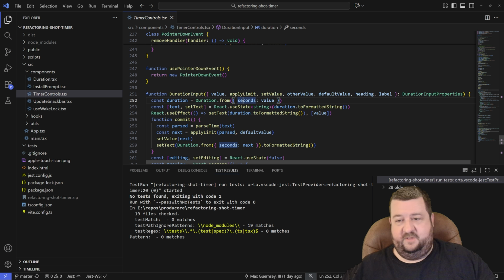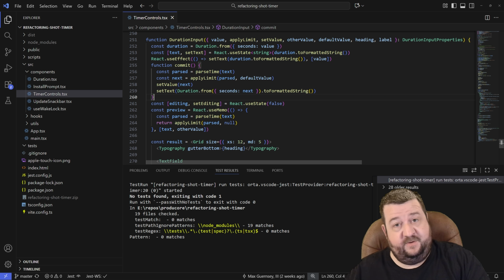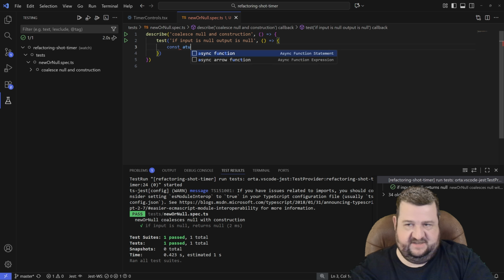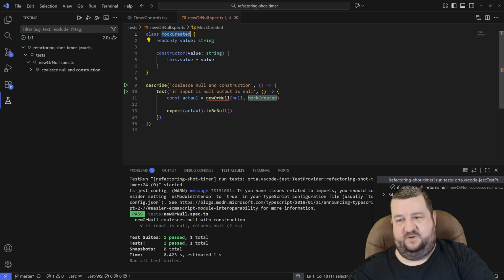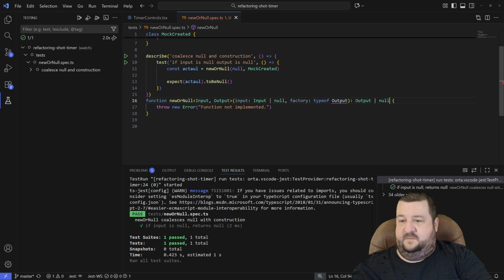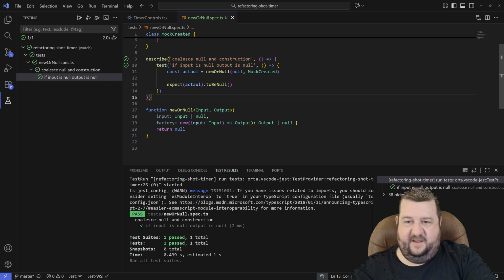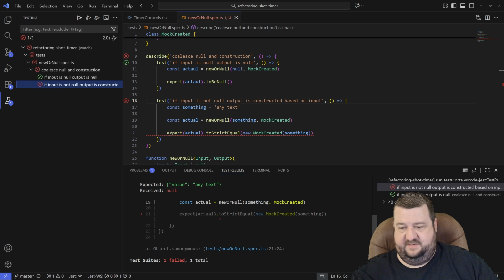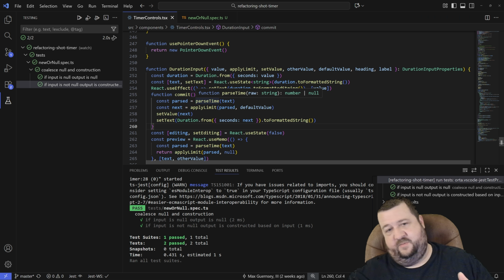Vibe Code Rescue #9: Shot Timer Step 9 - Using TDD to Create a New Utility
Different languages have different strengths and weaknesses. TypeScript comes with very primitive tooling, but an extremely robust typing system. This means that you can use language features to make up for the gap in refactoring tools.

In this video, Max Guernsey creates a new utility to support future refactoring efforts using test-driven development.

00:00 Intro & Explanation
01:12 Creating Test Suite
01:41 Creating the First Test
02:23 Creating the `MockCreated` Type
03:00 Creating the Specified Function
03:17 Defining the Signature of `newOrNull()`
04:27 The First Red-Green Cycle
04:49 Creating The Next Test
05:41 The Second Red-Green Cycle
06:17 Summary